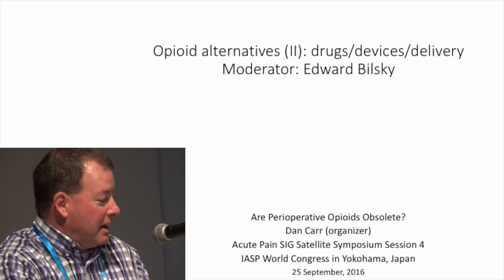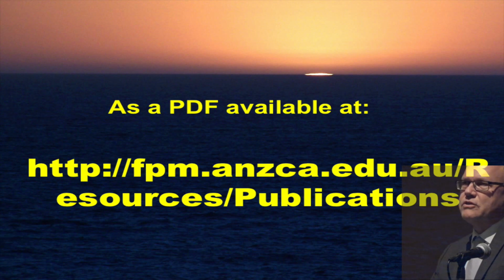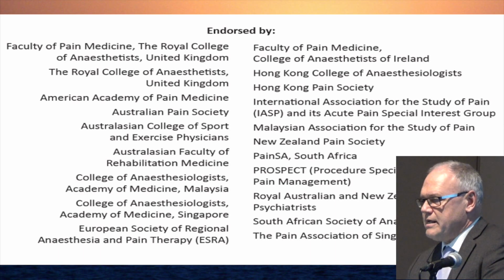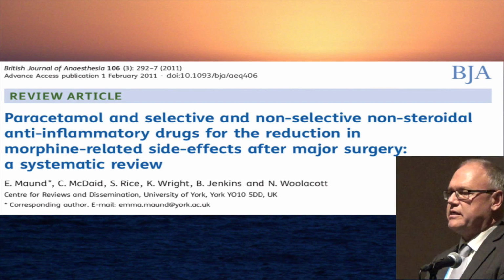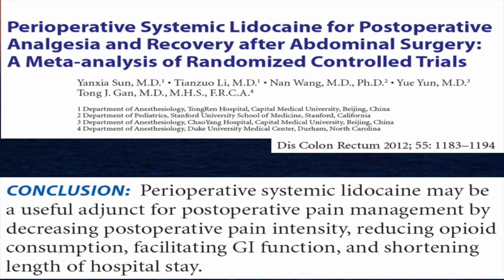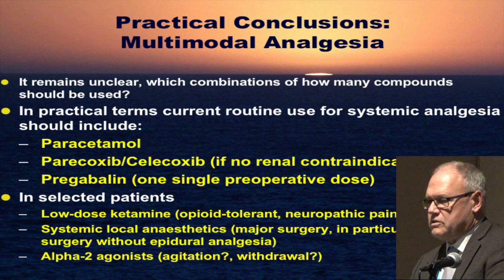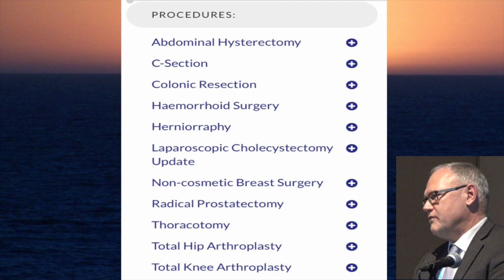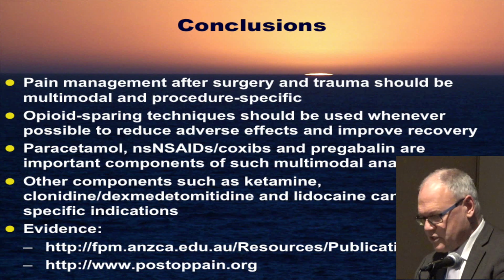4-1. Update on systemic agents – overview of the latest ANZCA Scientific Evidence report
Author: Stephan A. Schug
A review of the 4th edition of the document “Acute Pain Management: Scientific Evidence,” which was published by the Australian and New Zealand College of Anaesthetists and its Faculty of Pain Medicine.